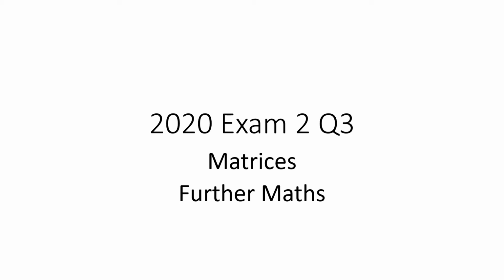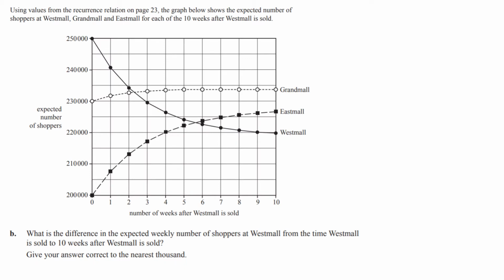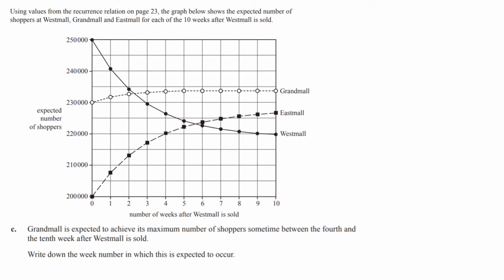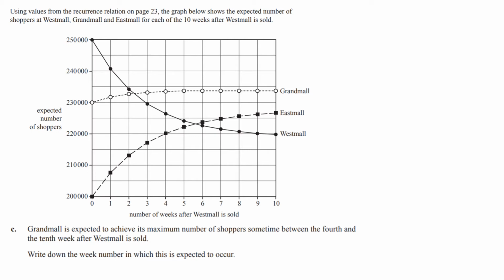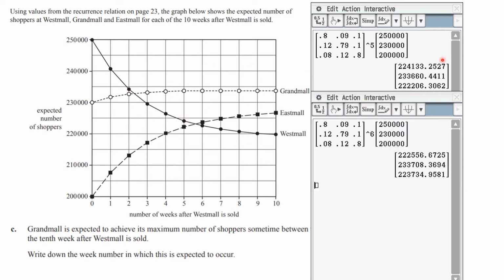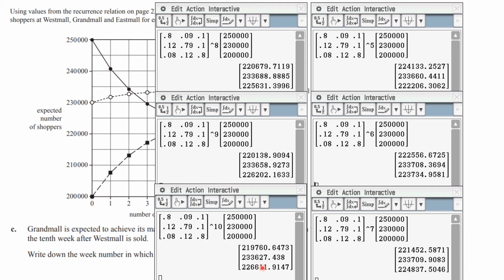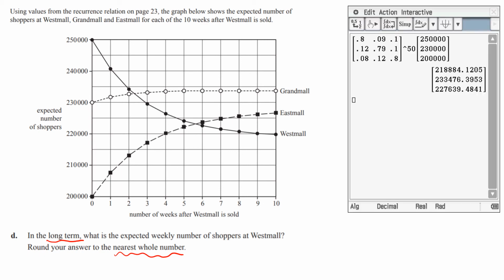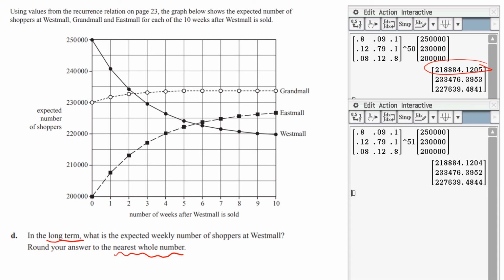2020 Exam 2 Q3 Matrices